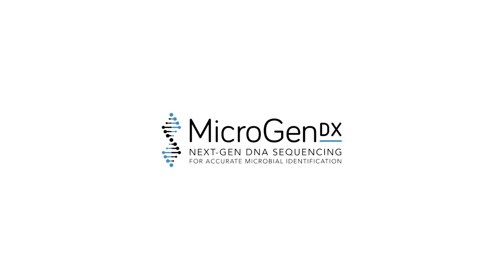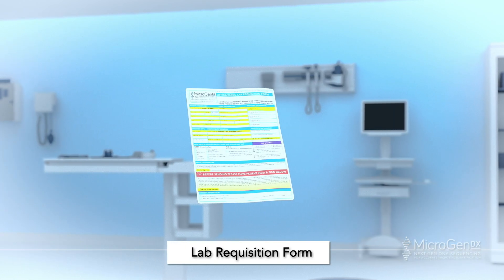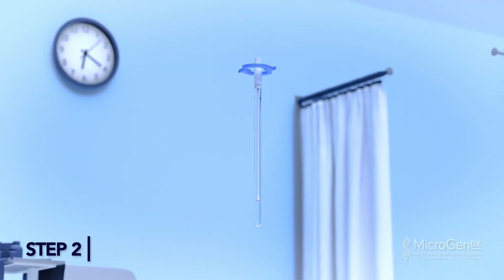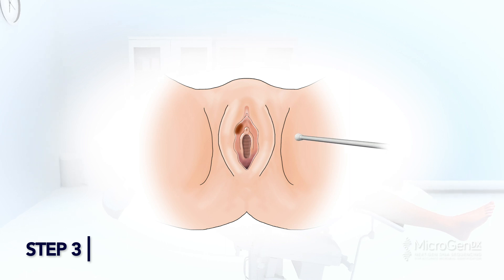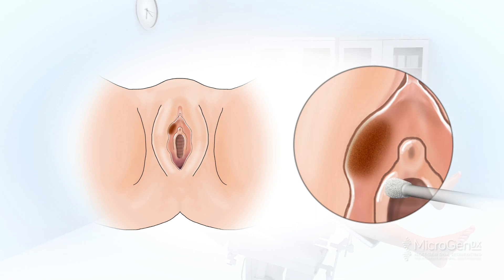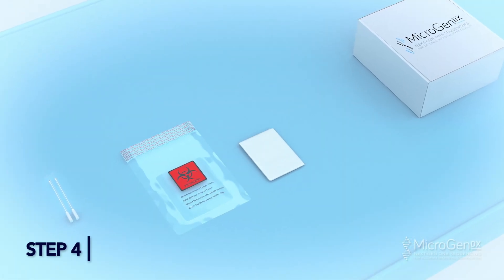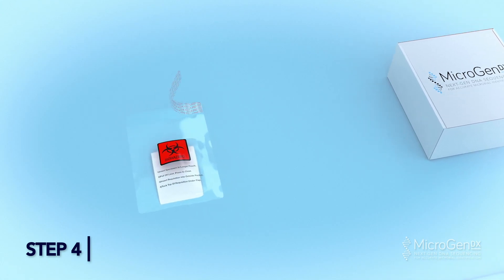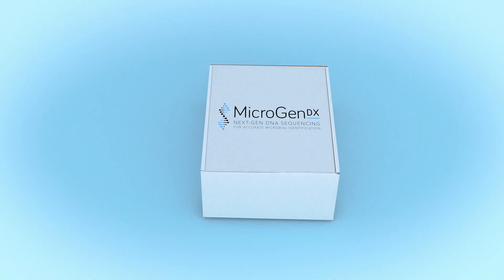Vaginal Sample Collection Method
The MicroGenDX Collection kit will include 2 vaginal swabs, a bio bag, a lab requisition form and a MicroGenDX box.

Step 1: Clean the genital area with soap and water before collecting the sample.
Step 2: Twist the cap at the dotted line to break the seal. Remove the Swab completely from the tube not letting your hands touch the swab beyond the break point.
Step 3: Gently collect the specimen at the vaginal opening/center of the infected area in a circular motion starting near the center and working outwards. Roll the swab in a circular motion over as much of the surface of the vaginal area as possible. Be sure to repeat the process across the same area with the second swab.
Step 4: Place your completed MicroGenDX lab requisition form in the front pocket of the bio bag. Add BOTH swabs into the larger pocket, peel off the adhesive strip, and press to seal the bag. Place the sealed bio bag into the MicroGenDX prepaid shipping box and send out according to your facility protocol.

Alternatively: Take to the nearest FedEX drop box.
To order the test and supplies go to MicroGenDX.com